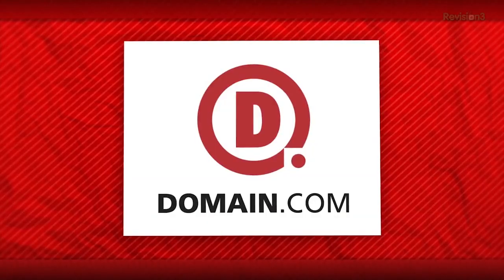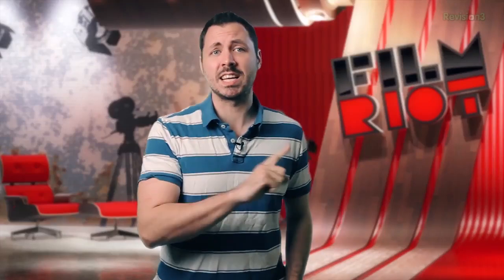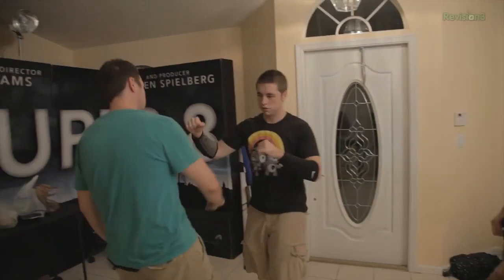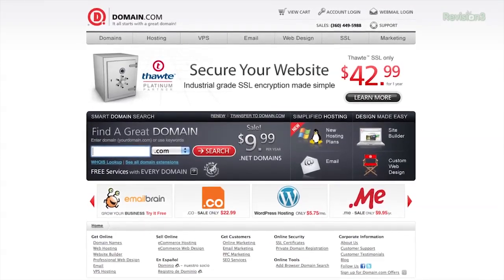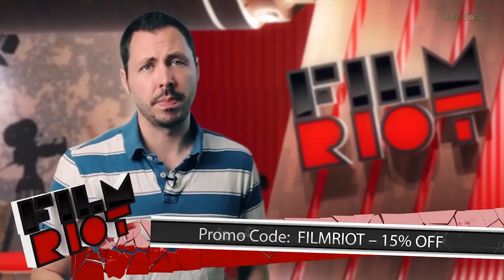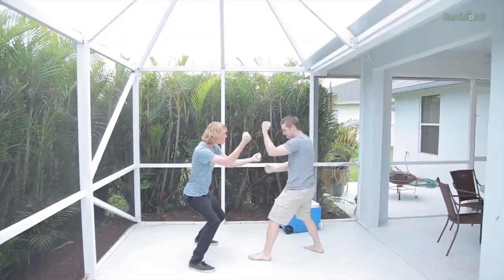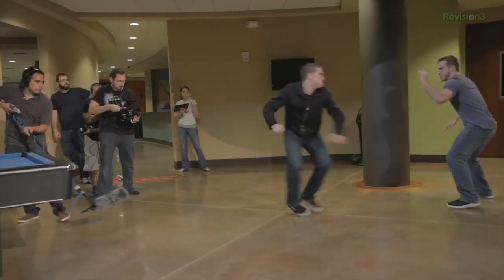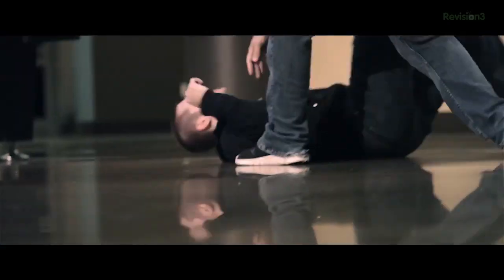The Fight Choreography of 'LOSSES'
Knocking out another one of our most asked questions, today we cover planning and shooting a fight scene!